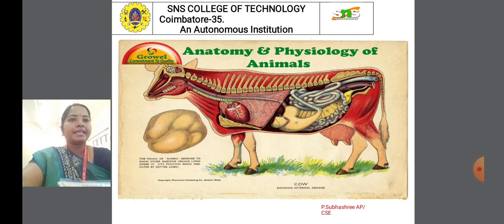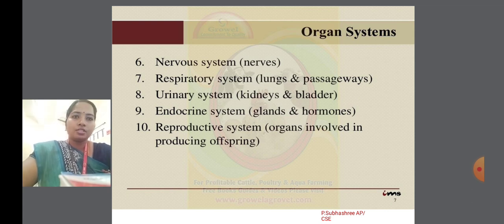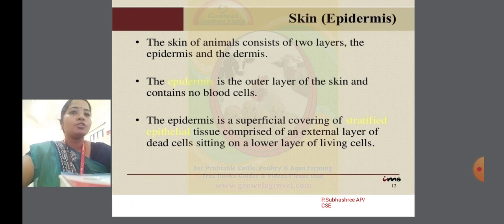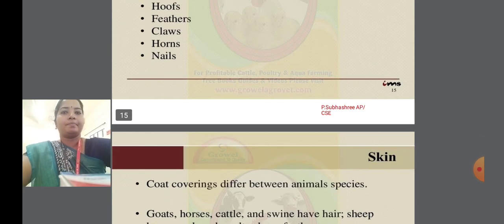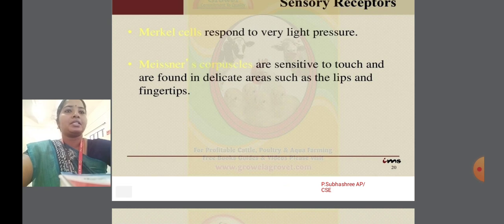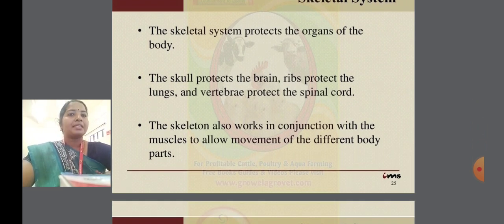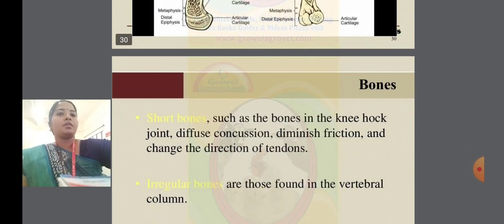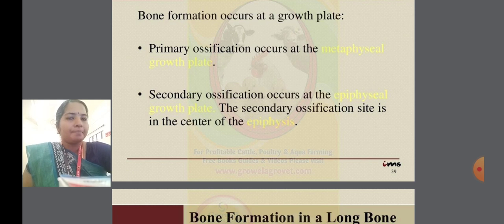Anatomy and physiology of animals